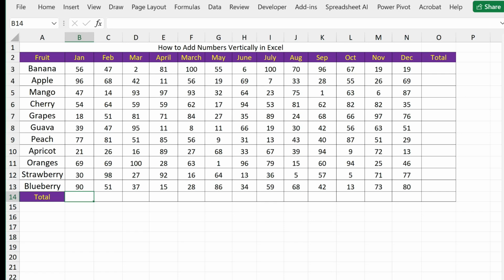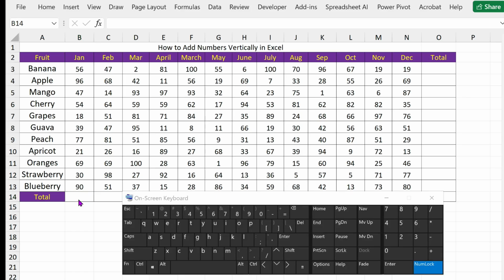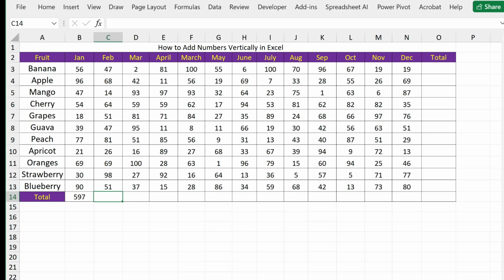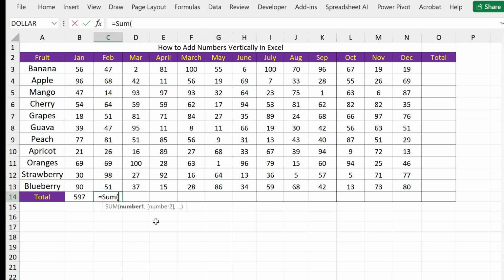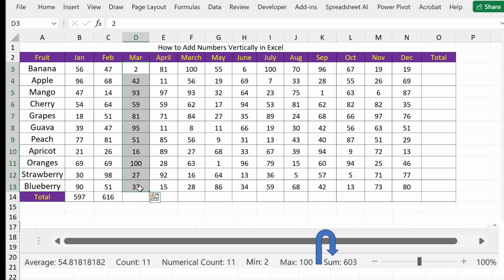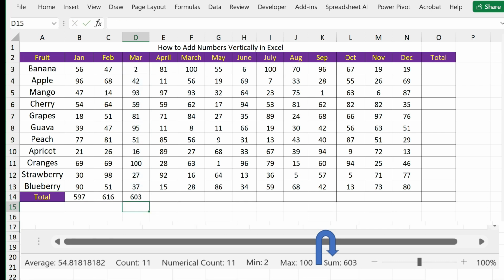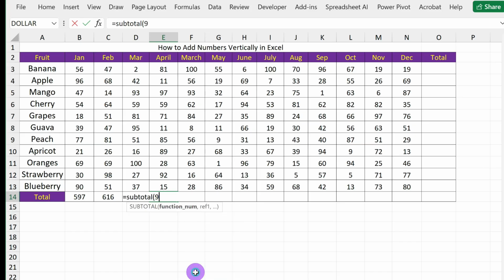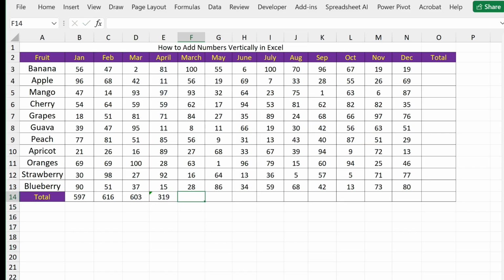How to Add Numbers Vertically in Excel | How to Sum a Column in Excel (AutoSum, & SUBTOTAL)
Learn how to add numbers vertically in Microsoft Excel using 5 quick and easy methods. Whether you need a fast keyboard shortcut, standard formulas, or dynamic subtotaling for filtered lists, this step-by-step tutorial covers everything you need to know.

What you will learn in this video:

    AutoSum (Alt + = Keyboard Shortcut)

    Manual SUM Formula (=SUM)

    Status Bar Quick View (No formulas needed)

    SUBTOTAL Function (=SUBTOTAL for filtered rows)

    Addition Operator (+ Symbol for custom cells)

Master these simple Excel techniques to speed up your daily workflow and calculate totals effortlesly.